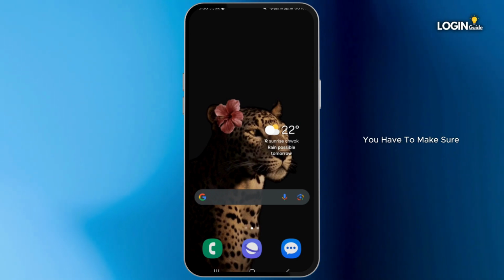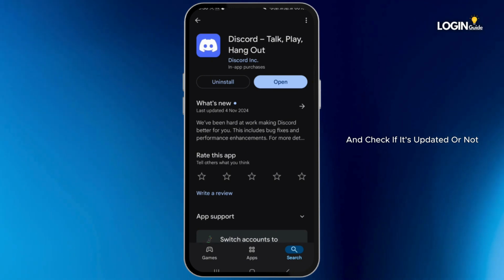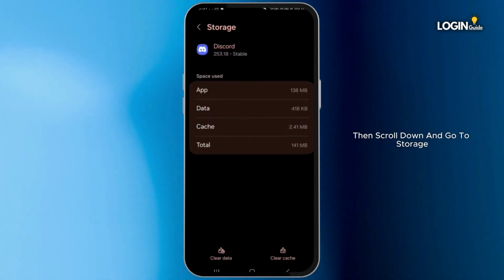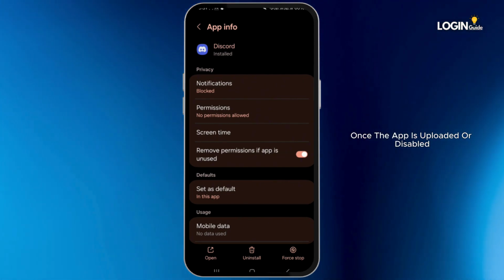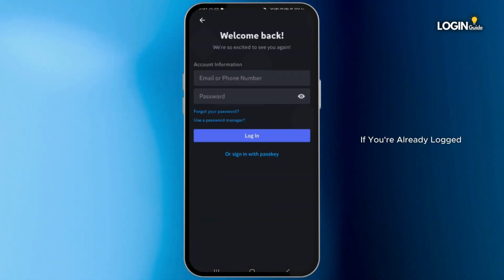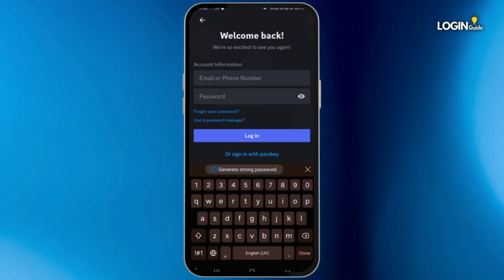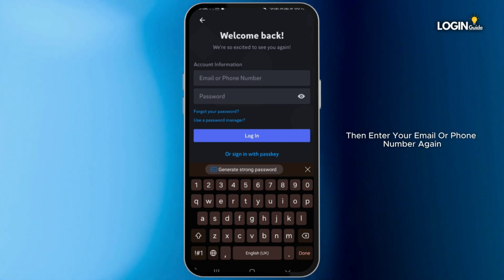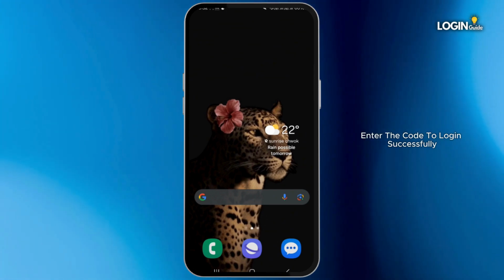How to Fix Discord App Verification Code Is Invalid (Full Guide)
How to Fix Discord App Verification Code Is Invalid

Experiencing issues with Discord’s verification code being marked as invalid? This guide walks you through the steps to resolve it and access your account smoothly.

0:05 - Common Causes of Invalid Verification Codes
0:10 - Steps to Fix Discord Verification Code Issues

Follow these steps to troubleshoot the problem, from checking code expiration to updating your app for a smoother login experience.